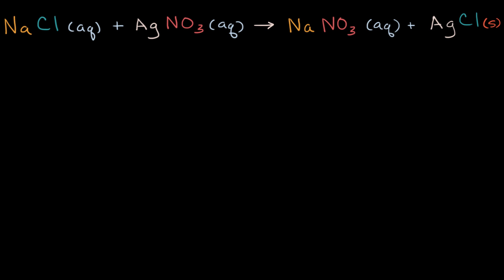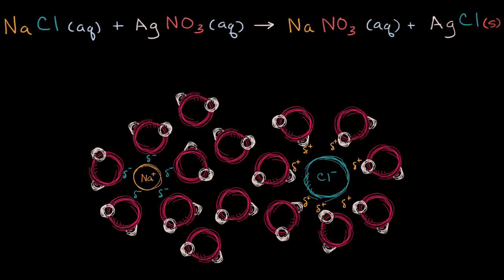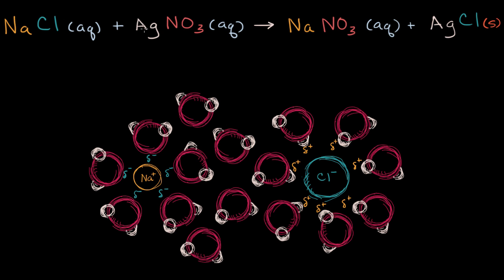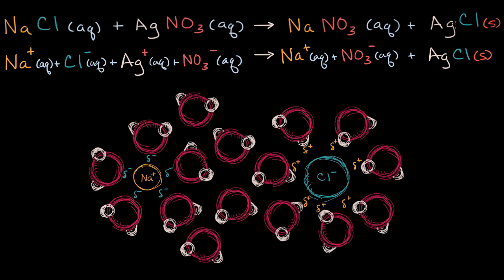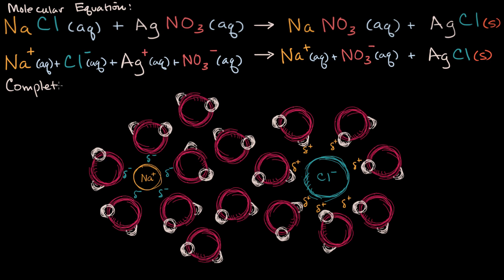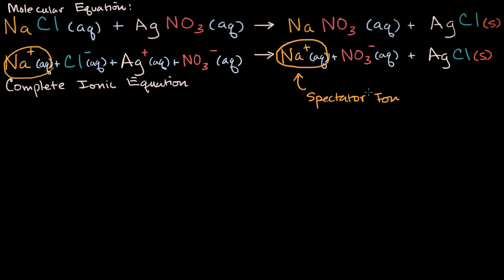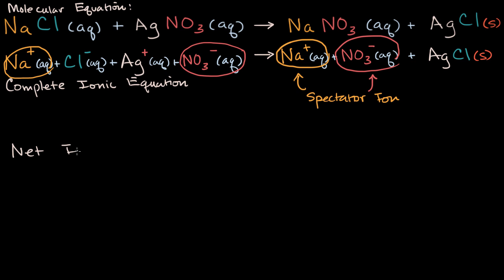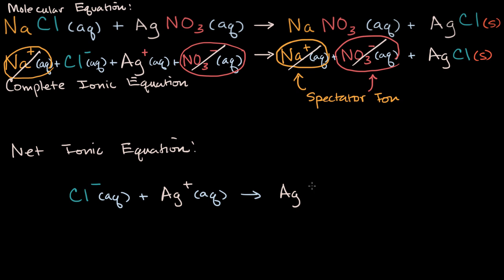Molecular, complete ionic, and net ionic equations | AP Chemistry | Khan Academy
Courses on Khan Academy are always 100% free. Start practicing—and saving your progress—now

In the molecular equation for a reaction, all of the reactants and products are represented as neutral molecules (even soluble ionic compounds and strong acids). In the complete ionic equation, soluble ionic compounds and strong acids are rewritten as dissociated ions. In the net ionic equation, any ions that do not participate in the reaction (called spectator ions) are excluded. As a result, the net ionic equation shows only the species that are actually involved in the chemical reaction. View more lessons or practice this subject